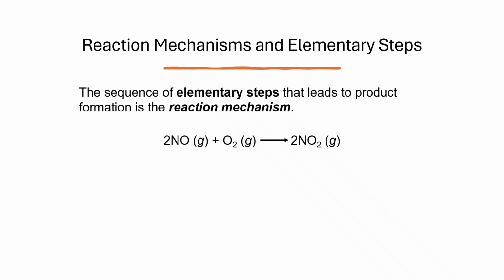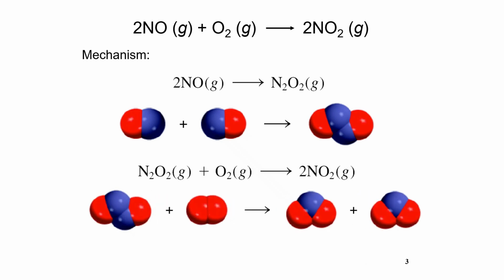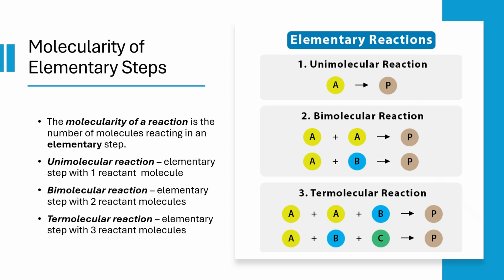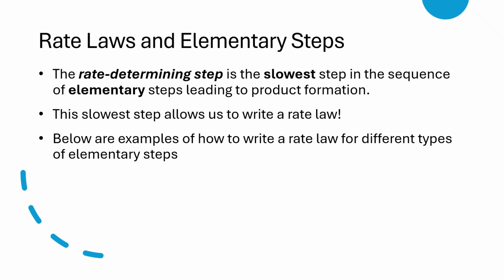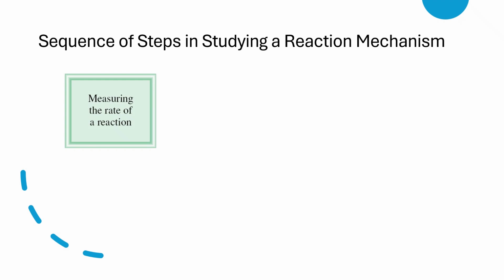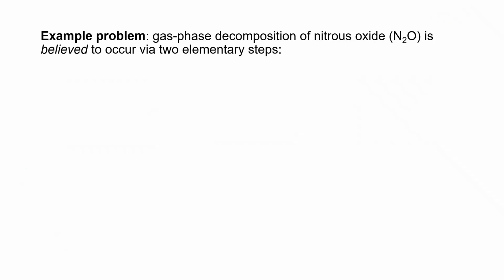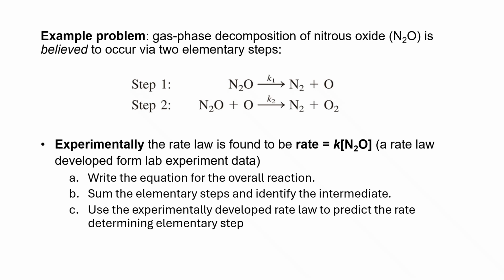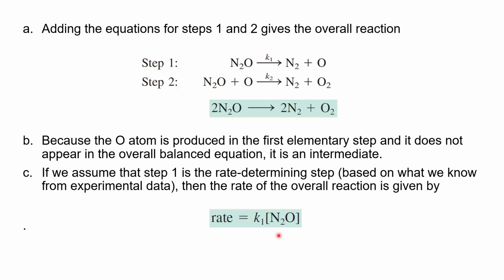Reaction Mechanisms and Elementary Steps